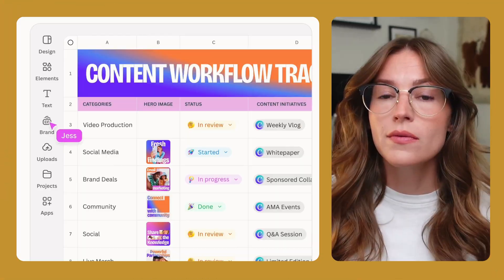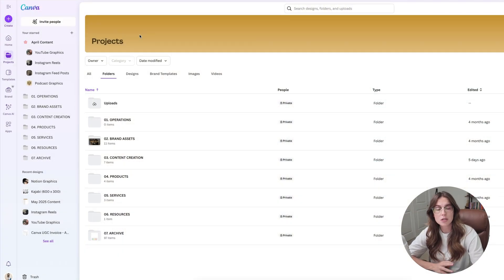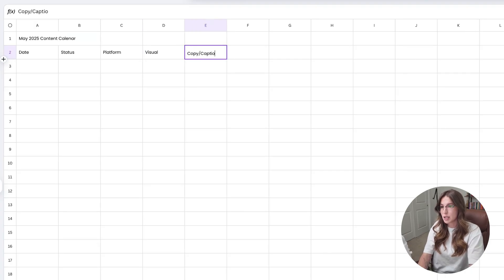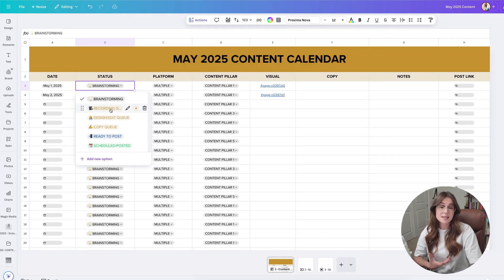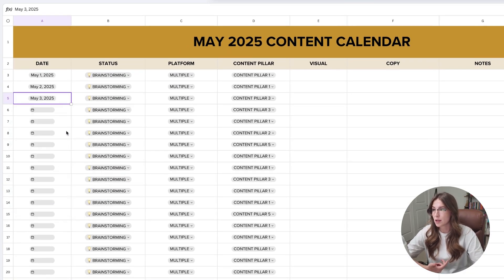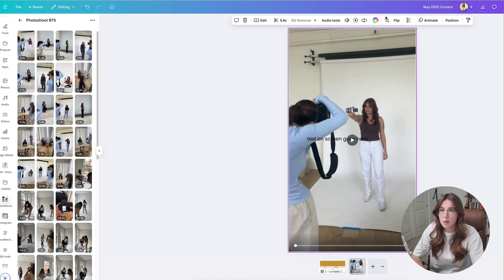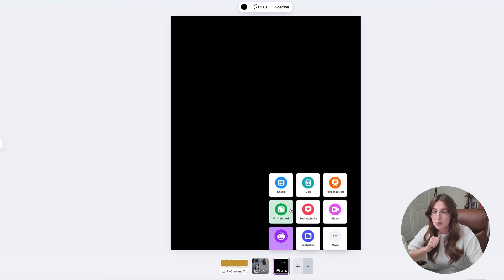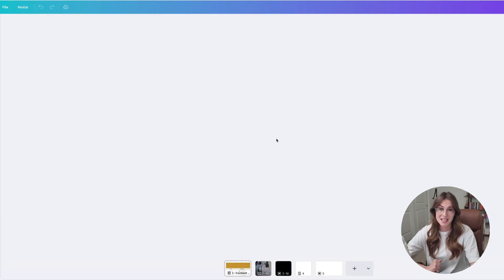New Canva Visual Suite Tutorial: How to Create a Content Calendar in Canva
O.M.G! Canva’s new Visual Suite 2.0 AND Canva Sheets released last week at Canva Create 2025… out of this freaking world! I want to show you how to streamline your content creation process by housing your entire workflow within ONE design on Canva.

I walk you through creating a content calendar that lets you plan, design, and track all your content, from Instagram reels to YouTube thumbnails to blog post all inside a single Canva file. You'll see exactly how to set up dropdown menus, link your designs directly to your calendar, and manage your entire content creation process with way less stress.

This is perfect for small business owners, content creators, or anyone who creates content across multiple platforms and wants to save serious time. If you've been looking for a way to streamline your content workflow, this Canva update is seriously a game-changer.

𝗧𝗜𝗠𝗘 𝗦𝗧𝗔𝗠𝗣𝗦 ⏰
00:00 How to Create a Content Calendar in Canva
01:09 Content Calendar Setup in Canva
02:40 How to Create Dropdown Fields in Canva Sheets
04:08 How to Manage Your Content Workflow
04:52 Batching Content in Canva

𝗔𝗕𝗢𝗨𝗧 𝗠𝗘 👩‍💻
Hey, I am Amber! What you will find here on this channel is everything you need to know about creating a content strategy for your small business. I really focus in on how to create workflows, processes, and systems to keep your content creation process organized and seamless. It’s time to get rid of of the content chaos!